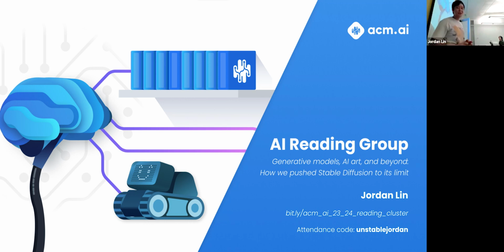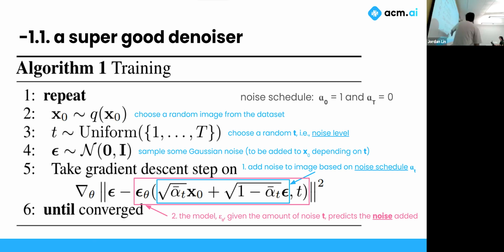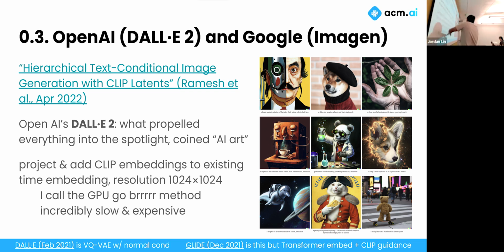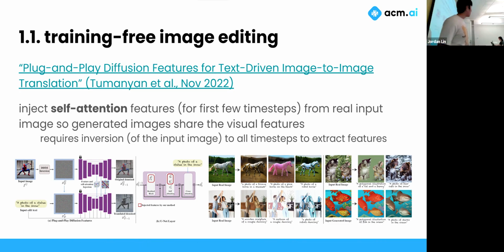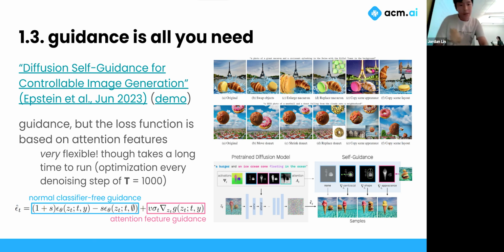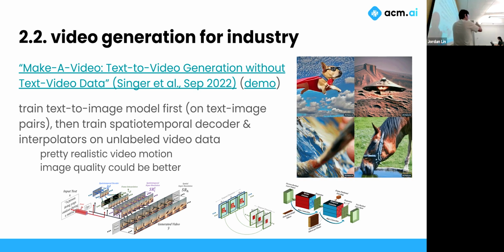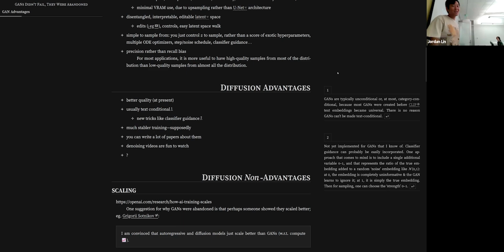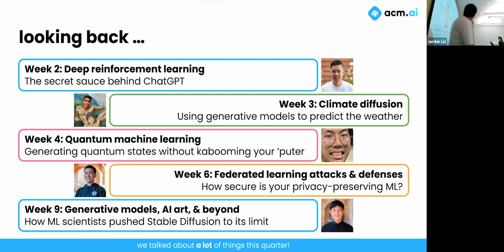ACM AI | Reading Group F23W9 | Generative Models, "AI Art," and Beyond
Ever wonder how text-to-image generative models like Stable Diffusion really work behind the scenes? How have we pushed these massive models beyond their limits to achieve controllable generation, video generation, and even 3D generation? What's the problem with calling them "AI art"? What exactly is a "diffusion model" anyway? This week, with Jordan Lin, we will take a deep dive into image generation models and how academia and industry have been playing with them like dolls to go beyond the text-to-image task. We will build, from the ground up, the ideas of deep generative models, all the way to today's state-of-the-art research on diffusion models, all the while pondering: What's next?

Interested? Want to keep up with modern ML research? 📃 Excited about the potential of AI art yet don't know how they work? 🎨 Wondering how LLMs like ChatGPT and GPT-4 are trained and can understand both text and images? 🗣️ Curious about how federated learning can utilize computers around the world to train ML models while preserving privacy? 🖥️ The ACM AI Reading Group is a bi-weekly(ish) meetup of ACM AI officers and general members where we explore/survey a field of ML together. 🤩 It is a great time to learn something new in AI while just chilling with officers and general members! 😎 The fifth meeting this quarter is this Saturday (Dec. 2nd) 12-2pm at ENG VI 289! See you there :D

The full title is "Generative Models, 'AI Art,' and Beyond: How We Pushed Stable Diffusion to Its Limits" but it was too long for YouTube and we had to cut it :(

Timestamps:

0:00:00 Introduction
0:02:11 Table of contents

0:03:04 -2. How did we get here?
0:03:07 -2.0. What is generative vision?
0:05:08 -2.1. Variational autoencoders (VAE)
0:07:55 -2.2. Generative adversarial networks (GAN)
0:12:22 -2.3. Autoregressive models (PixelRNN)
0:12:47 -2.4 How do we go big?

0:13:58 -1. Diffusion models
0:14:06 -1.1. A super good denoiser (DDPM)
0:17:30 -1.2. Diffusion inference (DDIM)
0:20:55 -1.3. It's just a differential equation, actually (SDE, EDM)
0:23:41 -1.4. U-Nets

0:25:01 0. Text-to-image models
0:25:10 0.1. Class conditioning & classifier(-free) guidance
0:29:40 0.2. Text conditioning (CLIP)
0:32:19 0.3. OpenAI and Google (DALL·E 2, Imagen)
0:35:10 0.4. Latent diffusion models (LDM, Stable Diffusion)
0:42:16 0.5. Now we're caught up ... what happened next?

0:42:35 1. Controllable generation
0:42:46 1.0. What is controllable generation?
0:43:04 1.1. Training-free image editing
0:52:23 1.2. ControlNet and other trained modules
1:00:38 1.3. Guidance is all you need
1:07:01 1.4. Finetuning
1:13:06 1.5. FreeControl

1:15:33 2. Beyond 2D images
1:15:47 2.1. Video generation for the GPU-deprived
1:20:51 2.2. Video generation for industry
1:25:24 2.3. Leaping into 3D (SceneScape)
1:27:09 2.4. Diffuse literally anything (climate diffusion)

1:29:13 3. More than a generator
1:29:28 3.1. DreamFusion, and other loss.backward() W
1:34:11 3.2. The comeback of GANs? (GigaGAN)
1:38:08 3.3. Artists fighting back (NightShade)
1:39:41 3.4. Beyond Stable Diffusion (SDXL, DALL·E 3)
1:42:15 3.5. Distillation & the future (consistency models, SDXL-turbo)

1:49:13 So, what's next?
1:52:14 Acknowledgements
1:53:11 Peering into the future